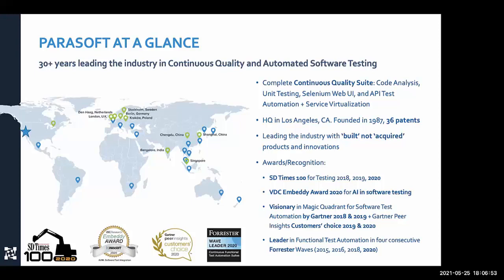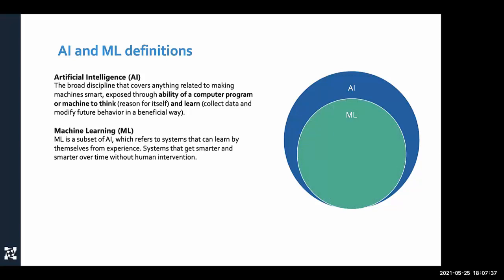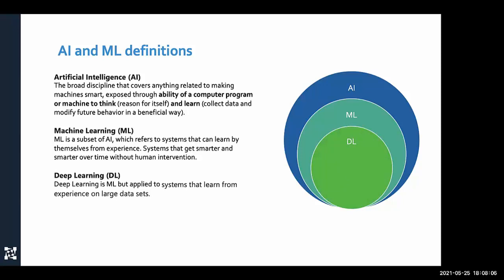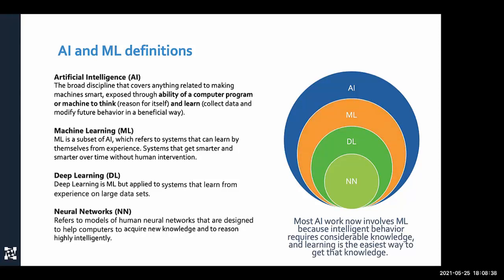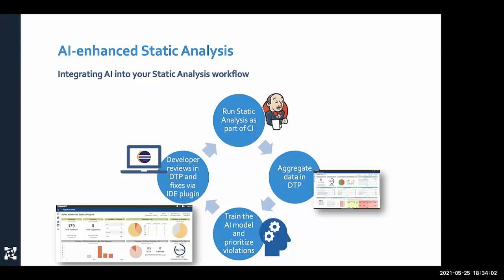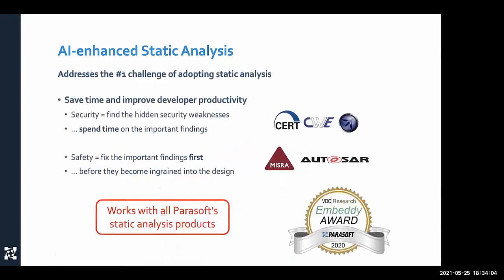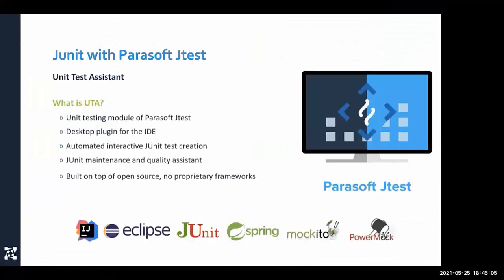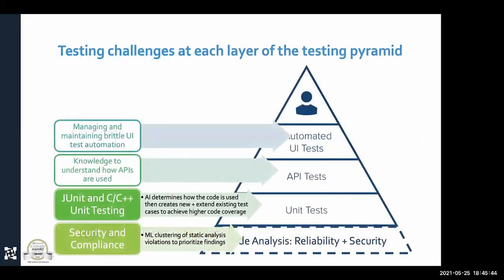Applying AI to Test Automation Static Code Analysis and Unit Testing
Everyone wants high-quality software, but you can’t test quality into an application. You need a quality-driven approach that spans development and testing with an integrated strategy for your DevOps workflow. It's more critical than ever for DevOps teams to implement fully automated continuous testing and leverage artificial intelligence (AI) and machine learning (ML) to efficiently achieve higher levels of test automation.